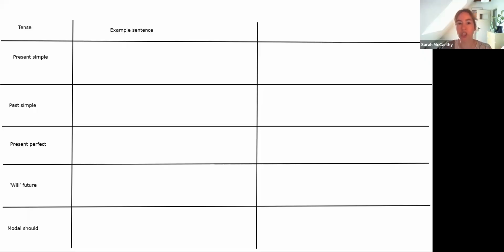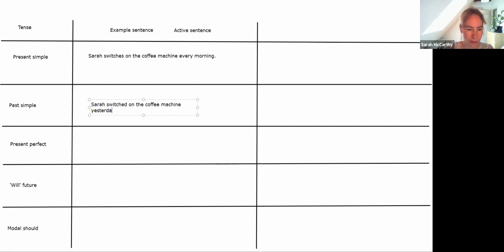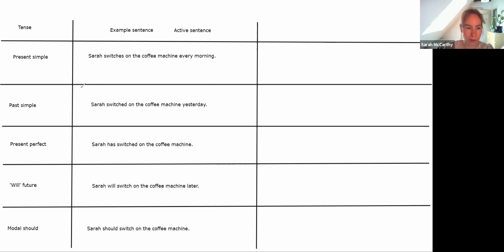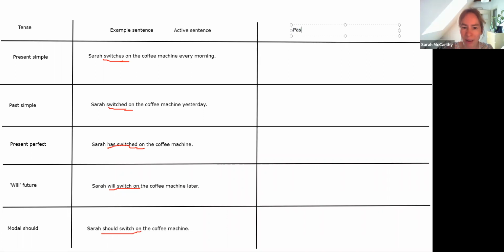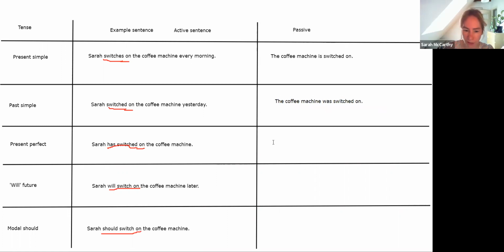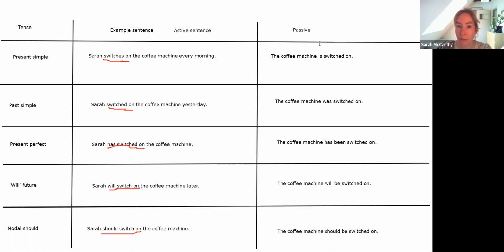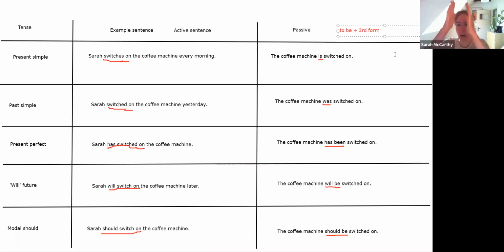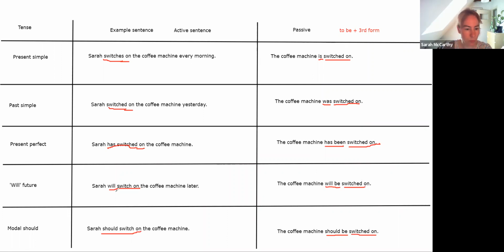5 Passive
Explanation of the passive using business examples.
Homework: Market Leader Business Grammar and Usage by Peter Strutt, Unit 7 passives - any of the practice exercises